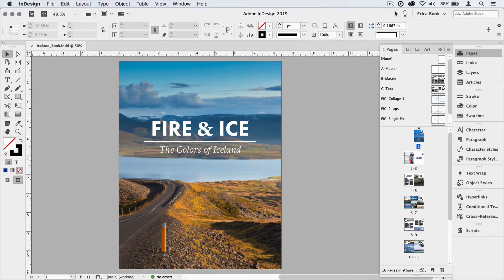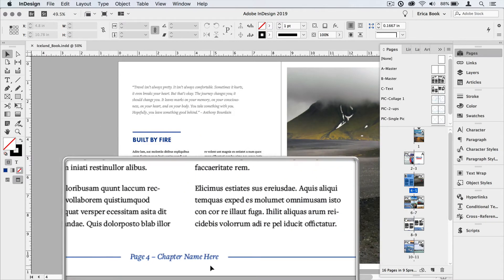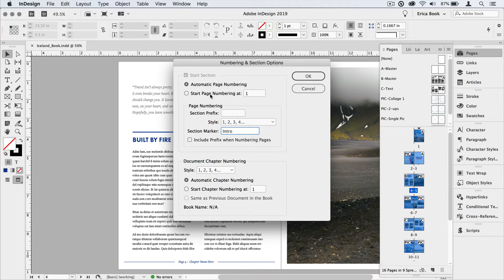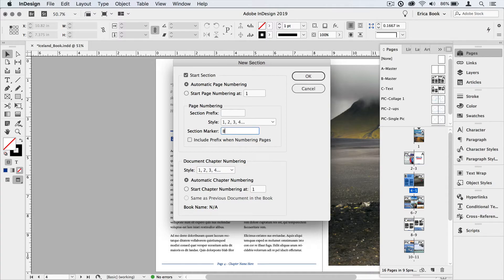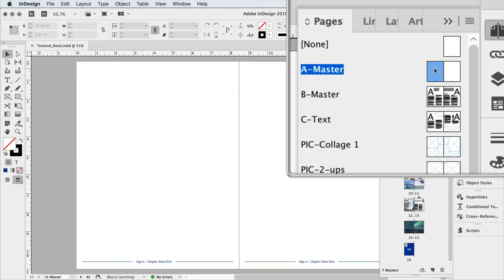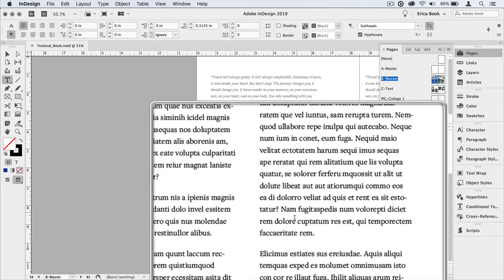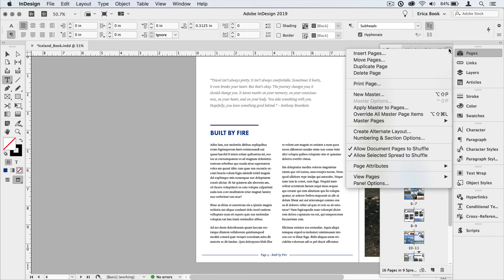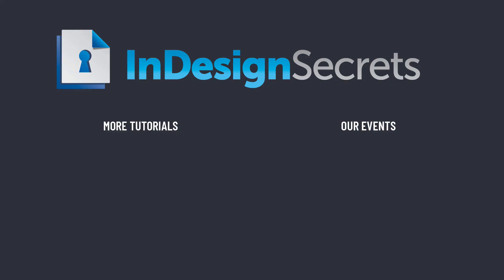InDesign How-To: Create Sections and Section Markers (Video Tutorial)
In this video, Erica Gamet shows how to create sections within an InDesign document. She also sets up page numbering options for each section and creates a section marker to have InDesign automatically format the pages in each section.